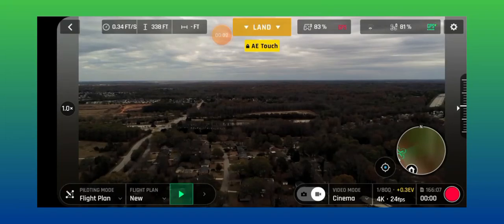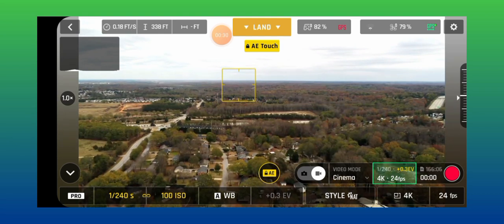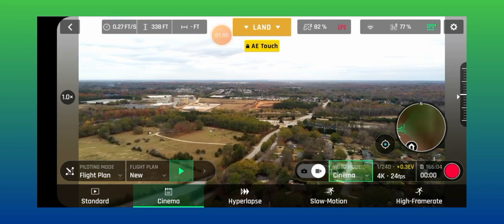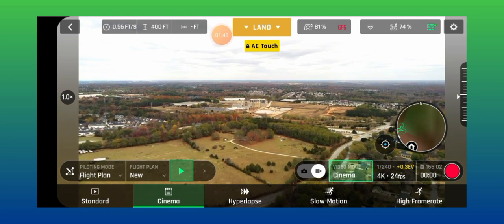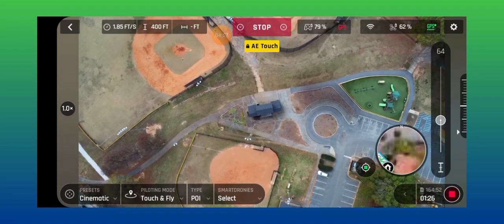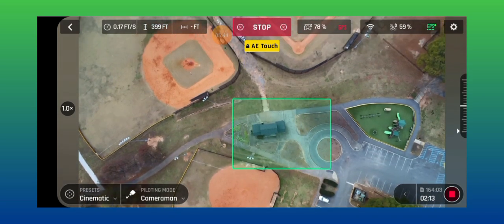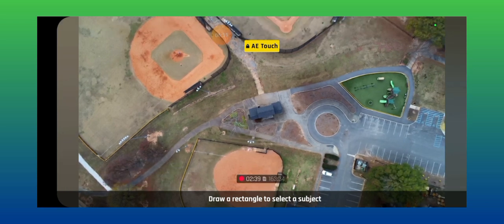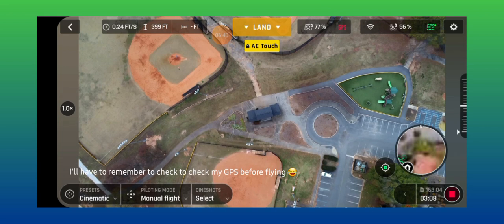Parrot Anafi | Behind the scene Pilot commentary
In this video, I was doing touch & fly for the first time.